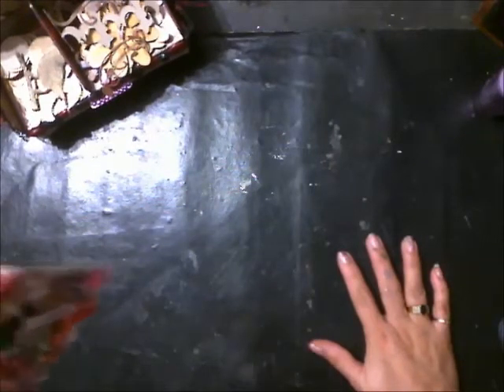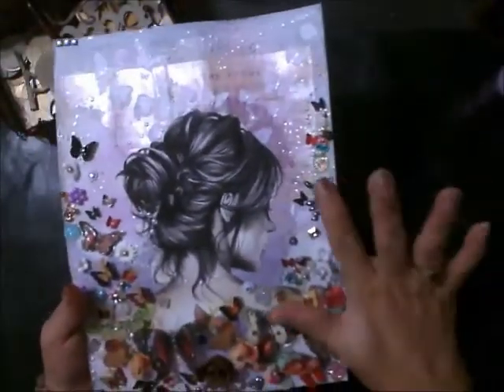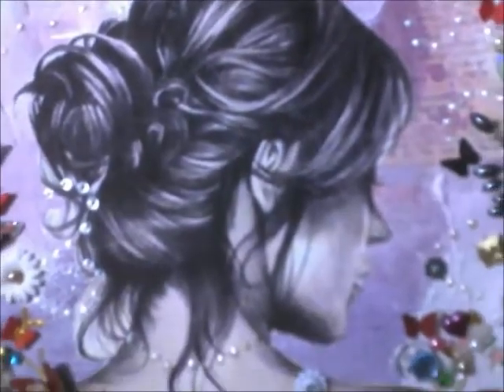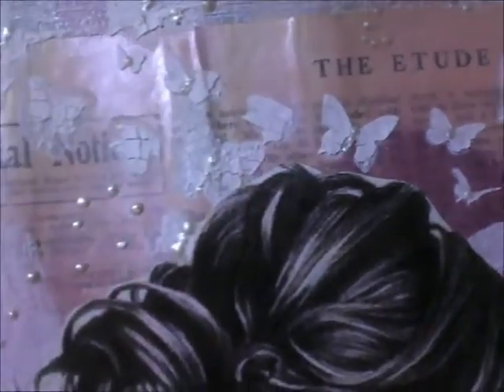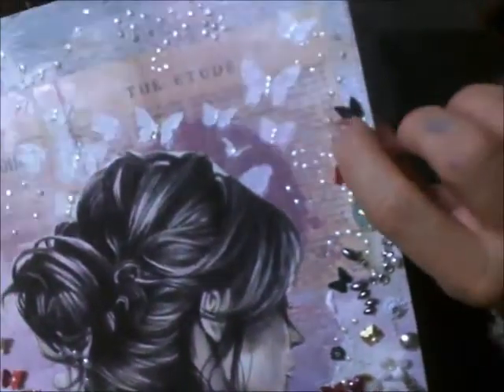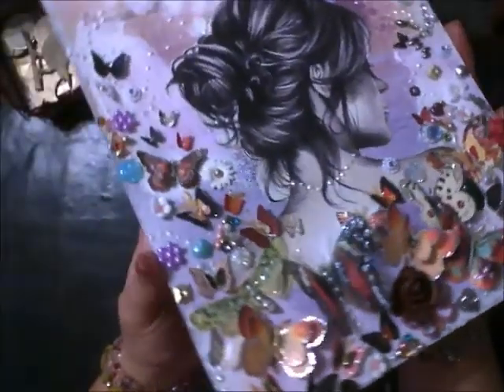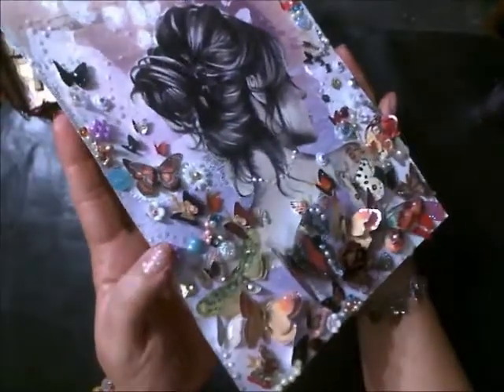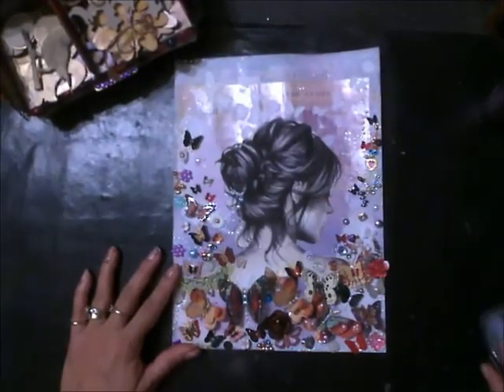Mixed Media - Day Dreaming Art Page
This was a labor of love for me : )) God Bless